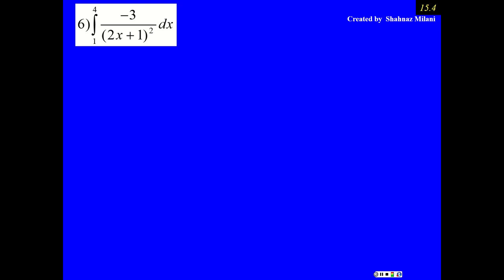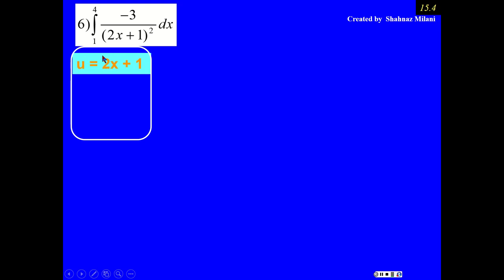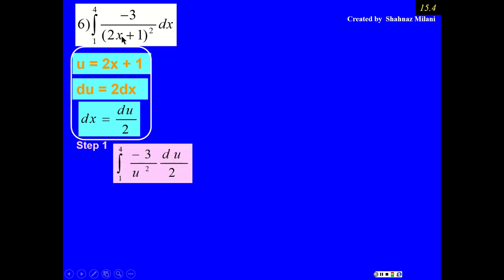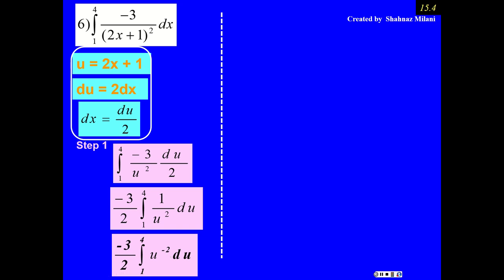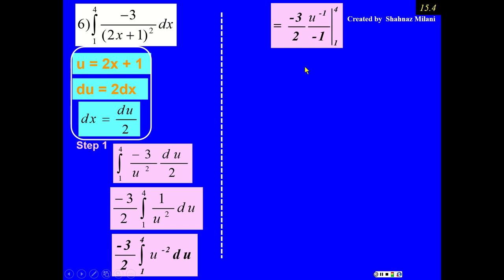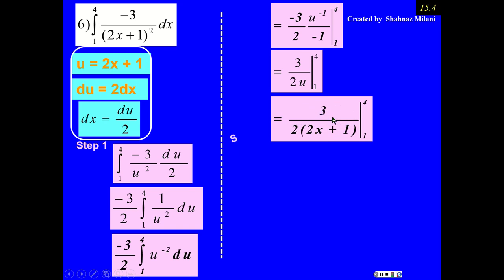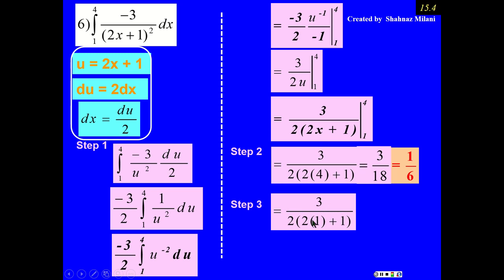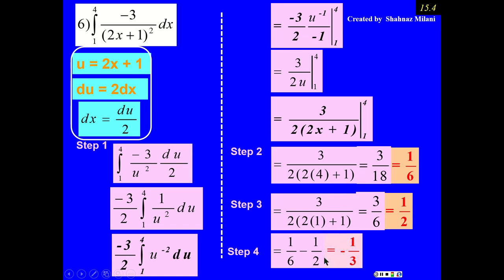Wed, Jul 18, 03 19 AM